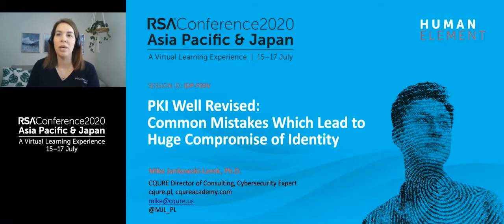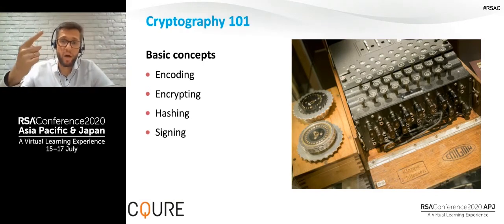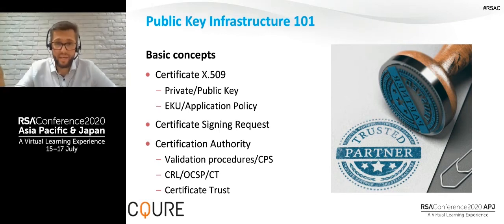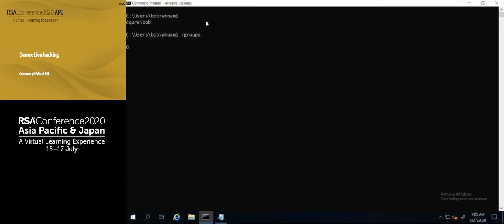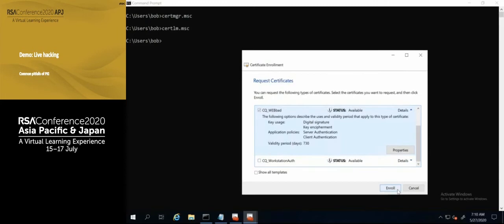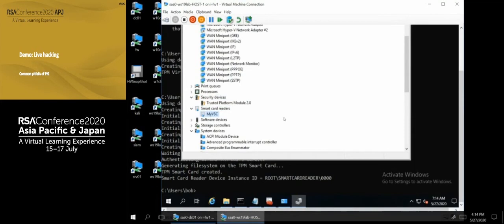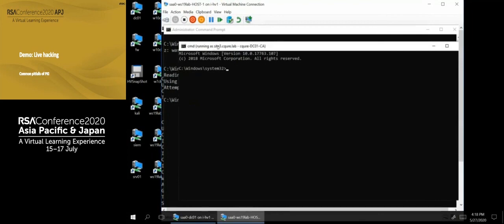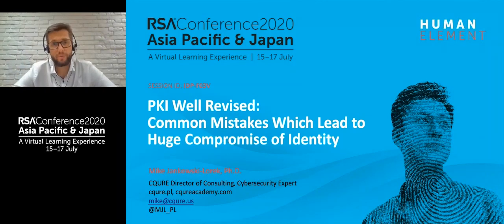PKI Well Revised: Common Mistakes Which Lead to Huge Compromise of Identity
Presenter: Mike Jankowski-Lorek, Director of Consulting, Cybersecurity Expert, CQURE

Since its boom, the internal PKI system hasn’t changed a lot, but as well the problems that we observe during the pentests. It’s time to revise your knowledge about one of the cornerstones of enterprise security and learn a few tricks that attackers are using to spoof any identity. What are common pitfalls and mistakes that can lead to full breach of trust and your systems? It will be demo intense!